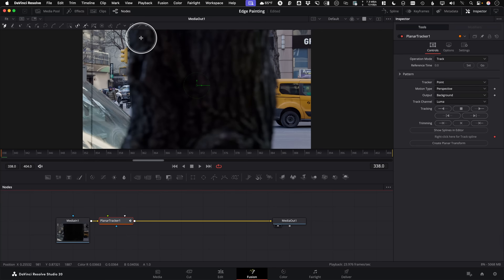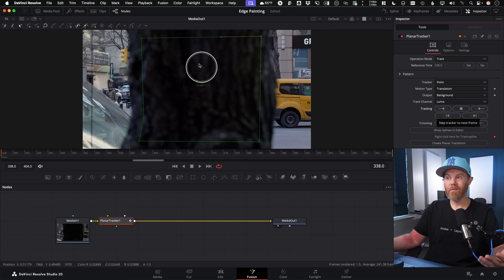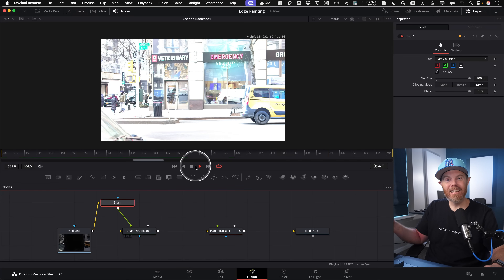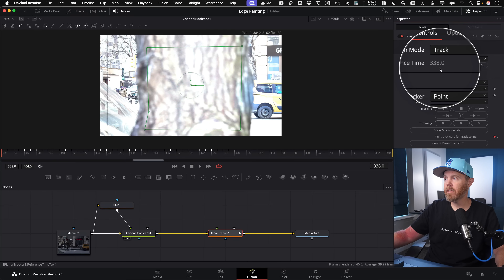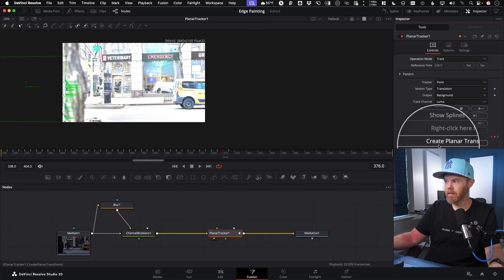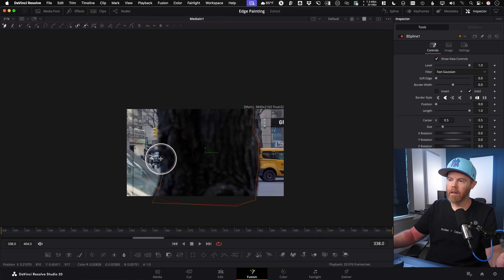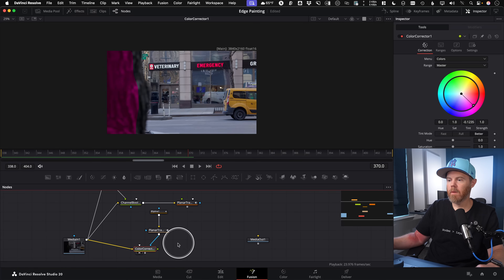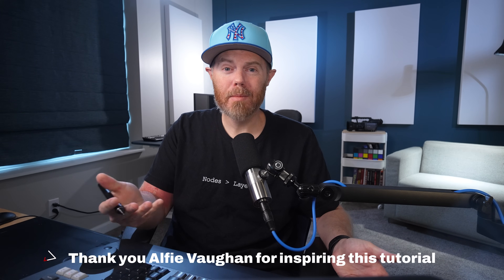Planar Track Anything (an Easy Resolve VFX Trick)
Learn how to extract more detail for a better planar track from DaVinci Resolve Fusion.

00:00 - Make Your Planar Track - Actually Track
04:17 - Checking the Track Data
06:00 - Applying the Tracking Data
09:40 - Refine the Mask